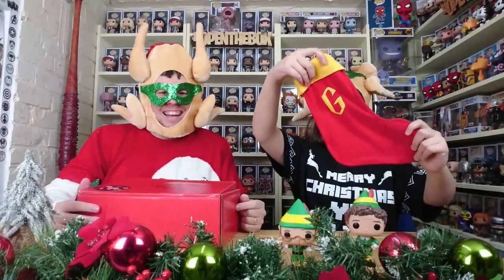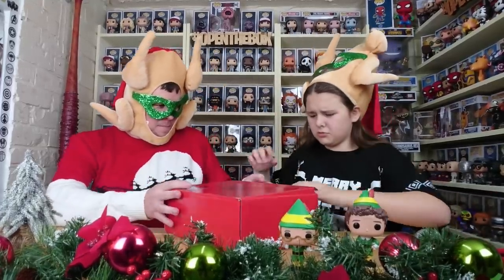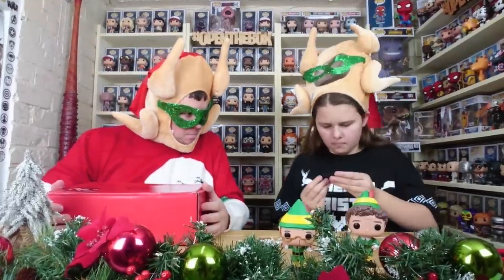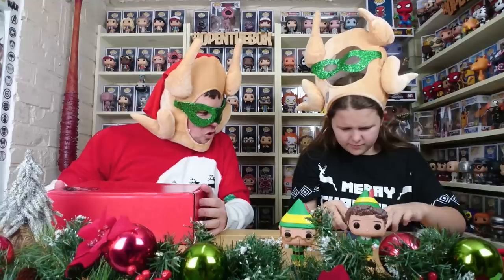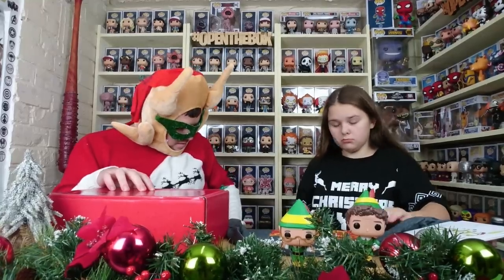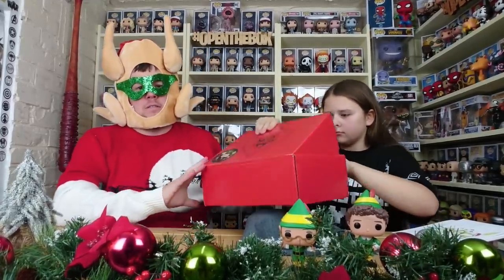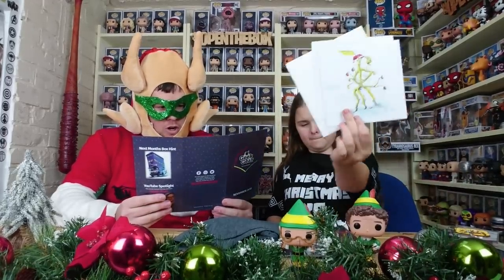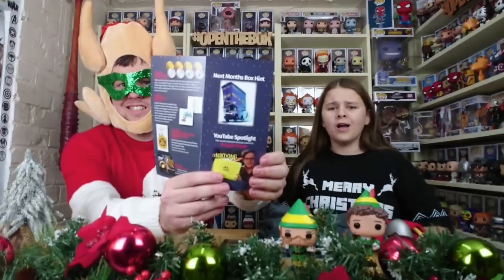GEEK GEAR WIZARDRY CHRISTMAS BOX UNBOXING | HARRY POTTER | FANTASTIC BEASTS CRIMES OF GRINDELWALD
Hi everyone and welcome back to another WORLD OF WIZARDRY UNBOXING ( CHRISTMAS BOX)
This box is by GEEK GEAR and costs us £23 delivered to your door £28 if you are a new subscriber
As you can see the box is RED so we have house Gryffindor. Me personaly will be keeping the boxs to use as gifts for christmas and birthdays as our family have a lot of harry potter fans in it ( money saving tip for you there lol )

and get £5 off your first box making it only £23 now thats not bad even if you just get 1 month..

if you want to check there hints they give out every month there facebook page is

A big thank you for always watching it means the world to us

LOOTCRATE £5 off your first box

MY GEEK BOX £5 off your first box

GEEK GEAR £5 off your first box

ZBOX £5 off your first box